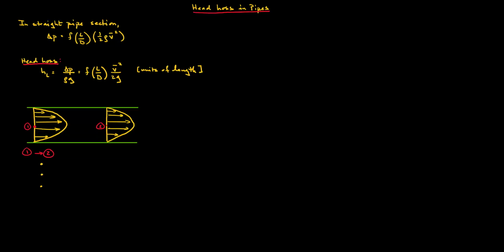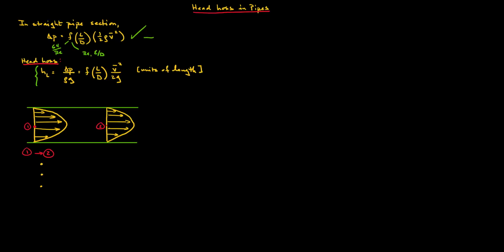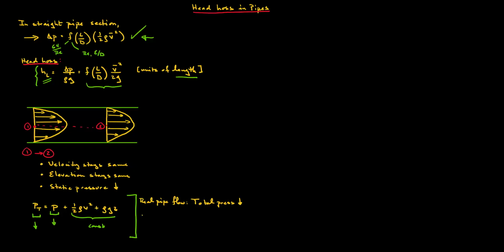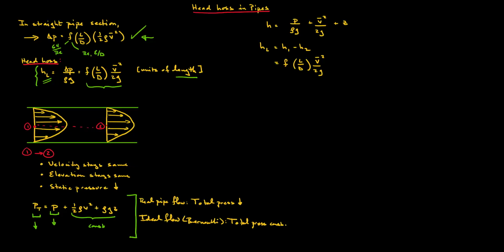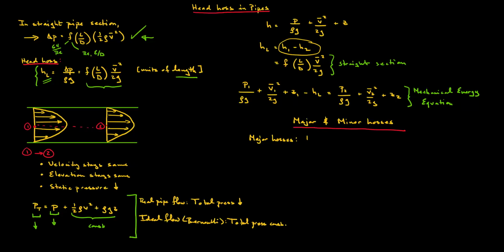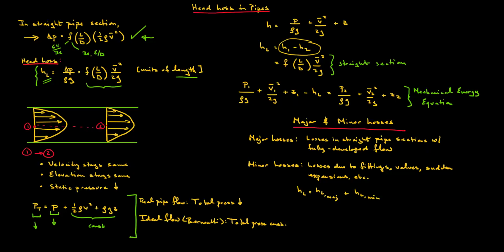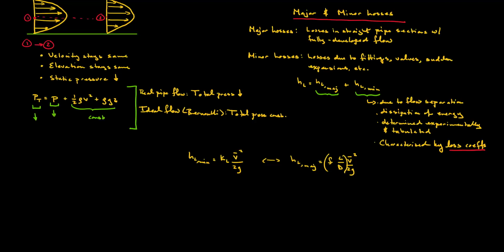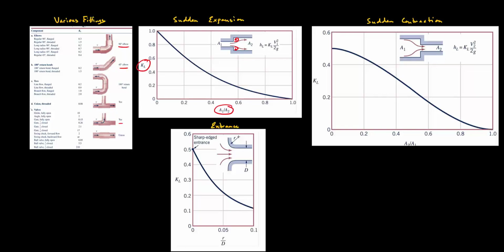Viscous Flow in Pipes Head Loss